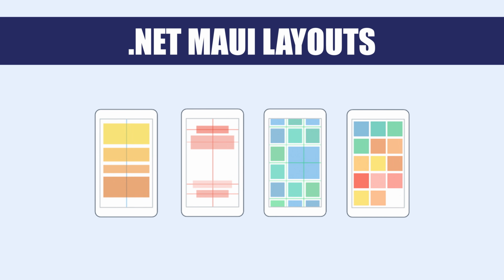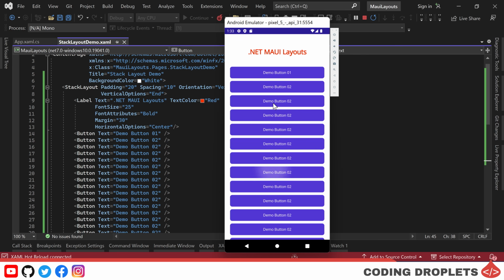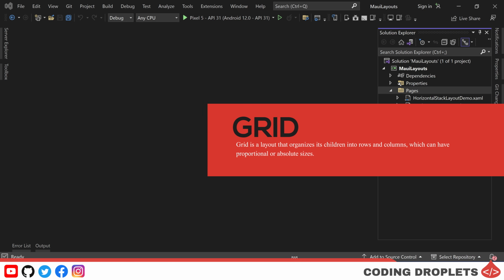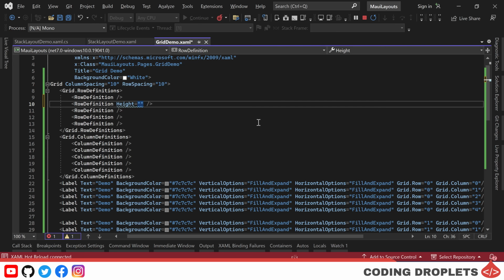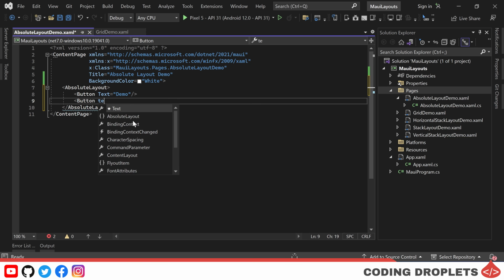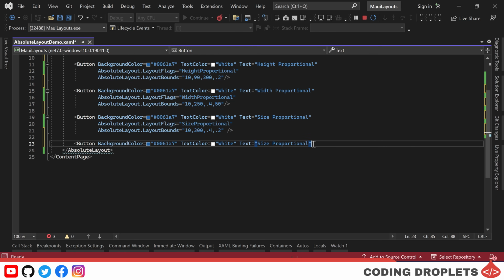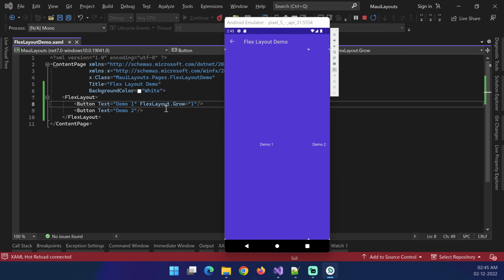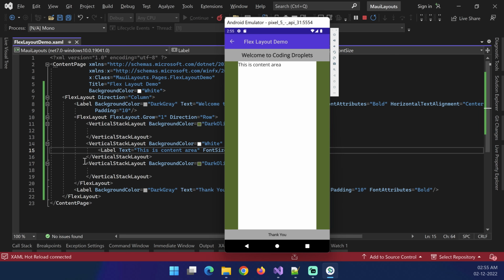Understand DotNet MAUI Layouts | DotNet MAUI Tutorial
This is video is part of a series named .NET MAUI Tutorial. In this video, we'll discuss about different types of layouts [DotNet MAUI Layouts] that we can use in .NET MAUI. You'll learn how to create MAUI Responsive Layout.

The demo project showing in the video is developed in Visual Studio 2022 with .NET 7 & C# (C Sharp).

.NET Multi-platform App UI (.NET MAUI) layout classes allow you to arrange and group UI controls in your application. Choosing a layout class requires knowledge of how the layout positions its child elements, and how the layout sizes its child elements. In addition, it may be necessary to nest layouts to create your desired layout.

1. MAUI StackLayout:
DotNet MAUI StackLayout organizes elements in a one-dimensional stack, either horizontally or vertically. The Orientation property specifies the direction of the elements, and the default orientation is Vertical. StackLayout is typically used to arrange a subsection of the UI on a page.

1.a. MAUI VerticalStackLayout:
DotNet MAUI VerticalStackLayout organizes child views in a one-dimensional vertical stack, and is a more performant alternative to a StackLayout. In addition, a VerticalStackLayout can be used as a parent layout that contains other child layouts.

1.b. MAUI HorizontalStackLayout
DotNet MAUI HorizontalStackLayout organizes child views in a one-dimensional horizontal stack, and is a more performant alternative to a StackLayout. In addition, a HorizontalStackLayout can be used as a parent layout that contains other child layouts.

2. MAUI Grid:
DotNet MAUI Grid, is a layout that organizes its children into rows and columns, which can have proportional or absolute sizes. By default, a Grid contains one row and one column. In addition, aGrid can be used as a parent layout that contains other child layouts.
The MAUI Grid should not be confused with tables, and is not intended to present tabular data. Unlike HTML tables, a Grid is intended for laying out content.

3. MAUI AbsoluteLayout:
DotNet MAUI AbsoluteLayout is used to position and size children using explicit values. The position is specified by the upper-left corner of the child relative to the upper-left corner of the AbsoluteLayout, in device-independent units. MAUI AbsoluteLayout also implements a proportional positioning and sizing feature. In addition, unlike some other layout classes, AbsoluteLayout is able to position children so that they overlap.
An AbsoluteLayout should be regarded as a special-purpose layout to be used only when you can impose a size on children, or when the element's size doesn't affect the positioning of other children.

4. MAUI FlexLayout
DotNet MAUI FlexLayout is a layout that can arrange its children horizontally and vertically in a stack, and can also wrap its children if there are too many to fit in a single row or column. In addition, FlexLayout can control orientation and alignment, and adapt to different screen sizes.

Video Chapters:
0:00 - Intro
0:58 - MAUI StackLayout
5:17 - MAUI VerticalStackLayout
6:42 - MAUI HorizontalStackLayout
7:42 - MAUI Grid
14:22 - MAUI AbsoluteLayout
20:25 - MAUI FlexLayout
24:49 - Sample MAUI Design